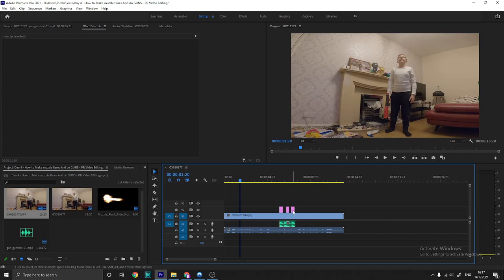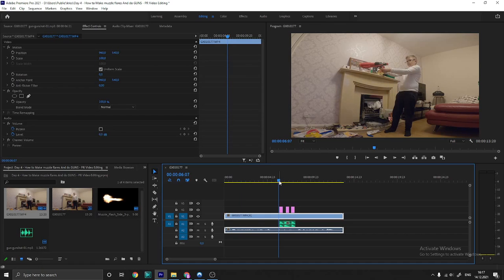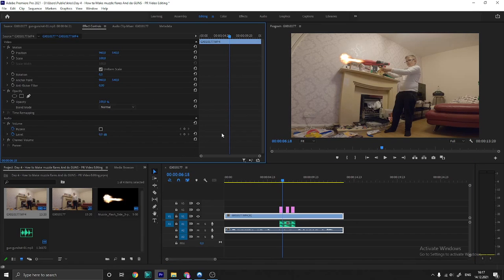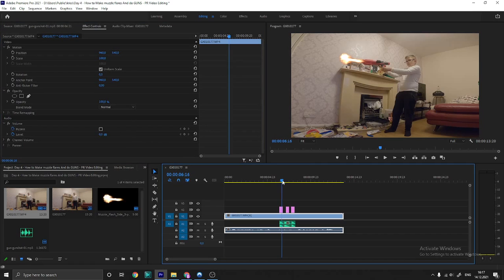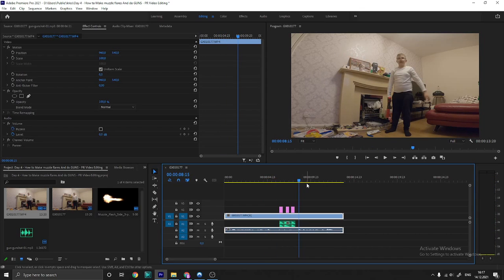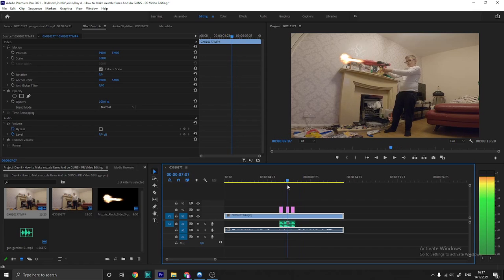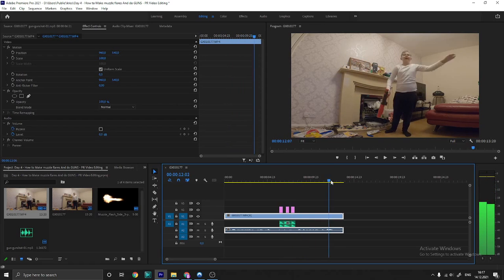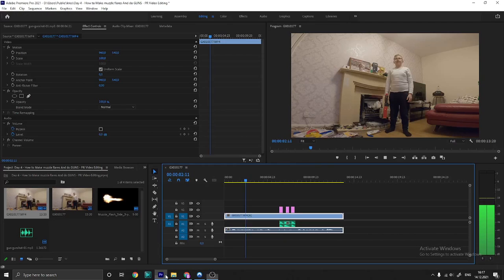Day 4-12 - How to Make Muzzle Flares And do GUNS - PR Video Editing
But first I still need to fix the auto color To reduce the Grains So I rotoscoped the Gun And placed a Muzzle flash over it.
But first

Some Guns have Recoil that looks ridiculous
And The muzzle flash must be Very big,

Tutorial Difficulty = Normal 2/5